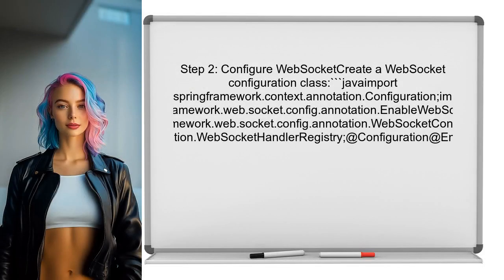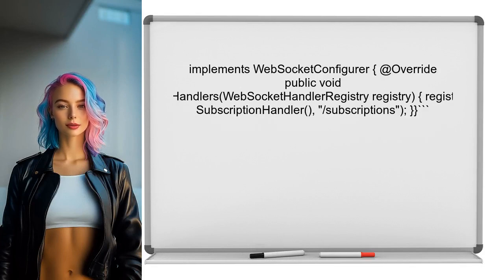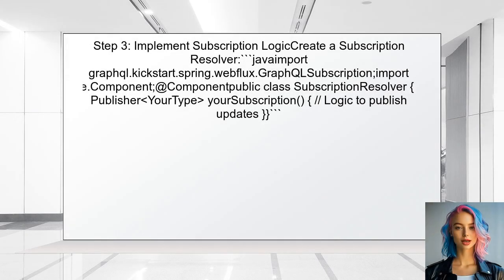Implementing GraphQL Subscriptions in Spring Boot: A Step-by-Step Guide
In this video, we dive into the world of GraphQL subscriptions and explore how to implement them in a Spring Boot application. You'll learn the fundamentals of real-time data updates and how to set up a seamless communication channel between your server and clients. Whether you're new to GraphQL or looking to enhance your Spring Boot skills, this step-by-step guide will equip you with the knowledge to create dynamic, responsive applications. Join us as we unlock the power of subscriptions!

Today's Topic: Implementing GraphQL Subscriptions in Spring Boot: A Step-by-Step Guide

Related to: graphql, subscriptions, springboot, step-by-stepguide, implementinggraphql, springbootgraphql, real-timedata, websockets, java, backenddevelopment, apidevelopment, reactiveprogramming, springframework, graphqltutorial, softwaredevelopment, full-stackdevelopment, microservices, event-drivenarchitecture,